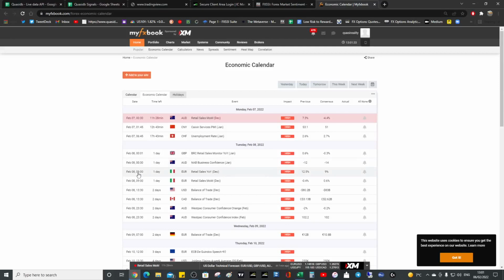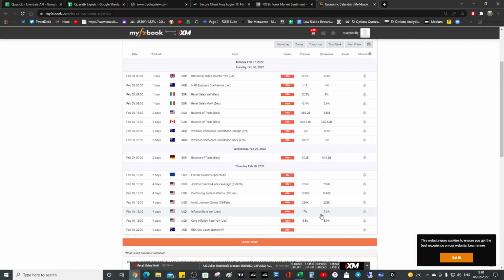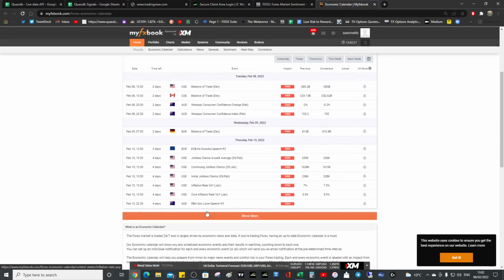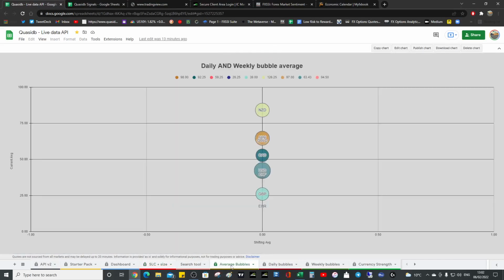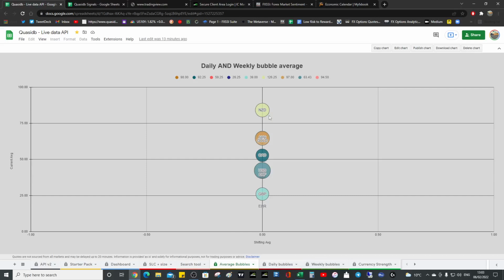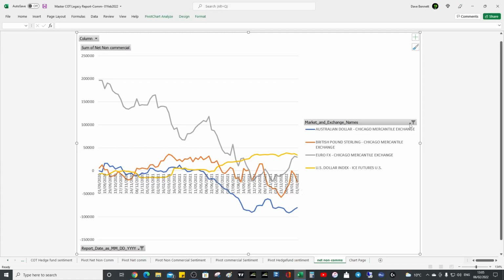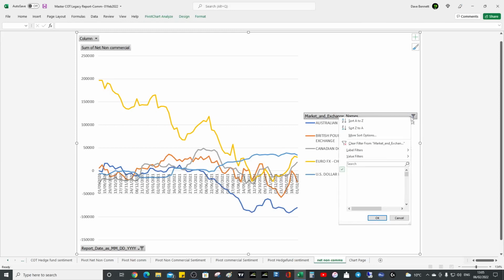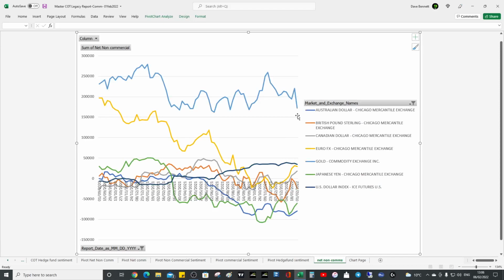COT data analysis for the week ahead - 6th Feb 2022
Eye on the US inflation data (Thursday).

Do note EURO-FX and US Dollar contracts did not crossover (indicating EURUSD "buy" signal). They are both in descent.

Covered JPY AUD CAD GBP and GOLD as well.

Lastly, thank you so much for your comments on the Quantower video series, really appreciated... Even if you guys don't download it, the comments and feedback are always welcome!

Cheers :-)